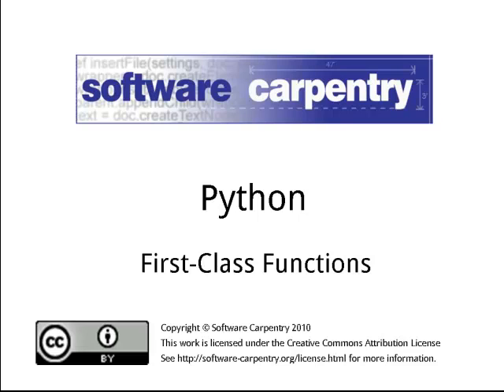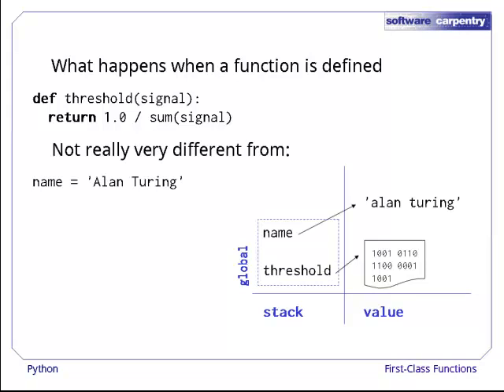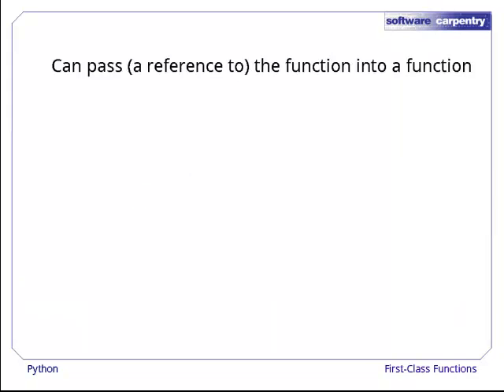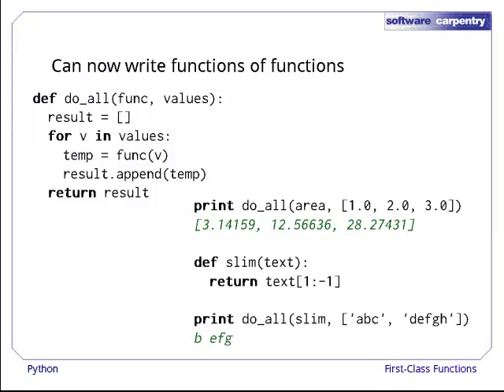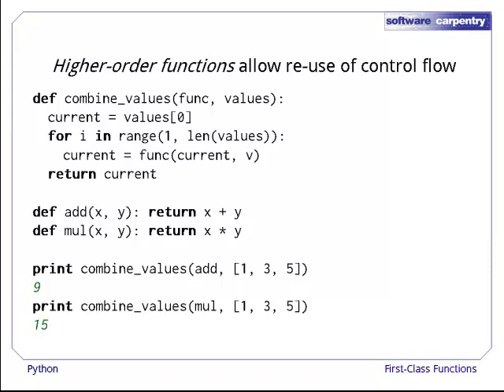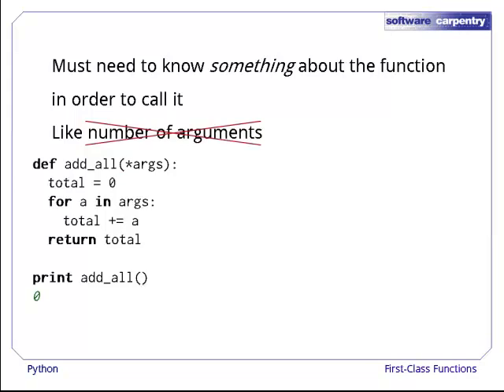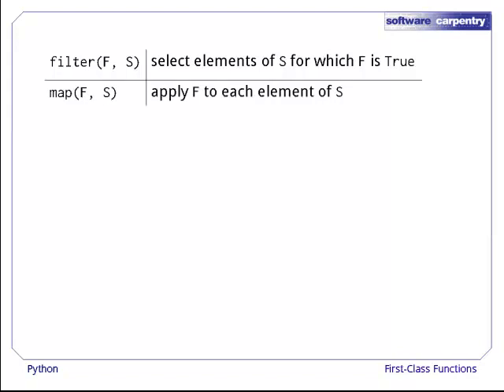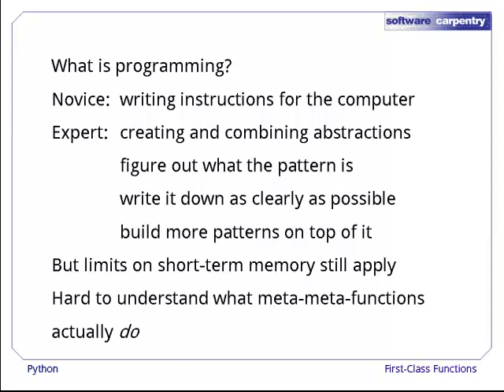Python - Episode 9 - First Class Functions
Welcome to the Software Carpentry lecture on Python. In this episode, we'll take a closer look at some things you can do with functions that will allow you to do more with less code.